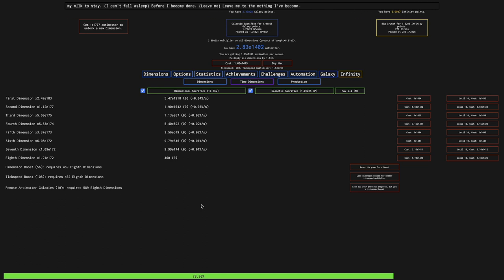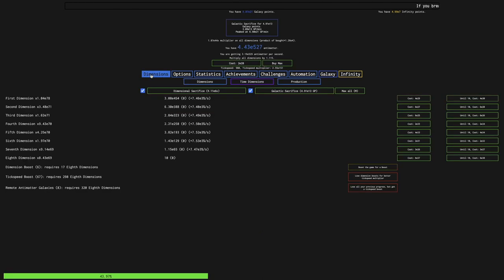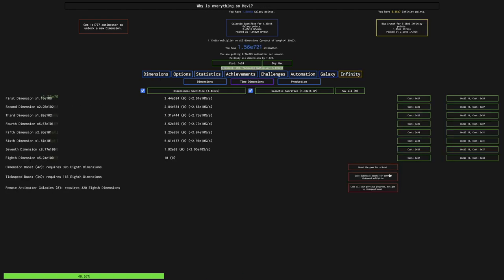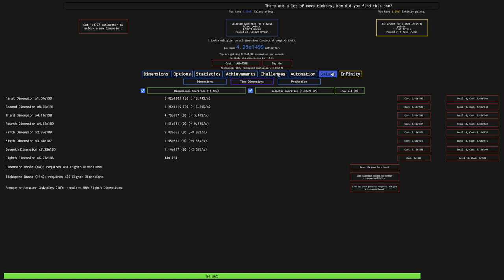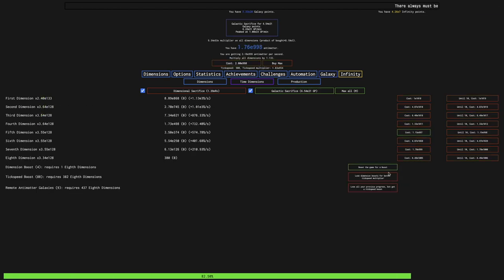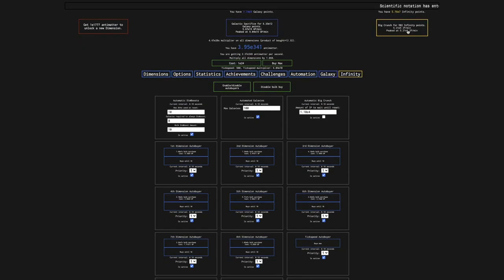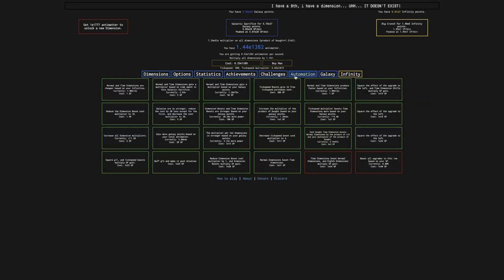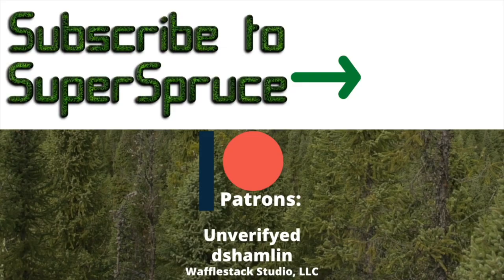Antimatter Dimensions NG-4 Episode 33: The mysterious new Galaxy Upgrades!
Mysteriously, six new galaxy upgrades have popped into existence, and now it is time to grind the Galaxy Points needed for them! How powerful are they? Will they get me to e1777 antimatter? Watch to find out! Hope you enjoyed!